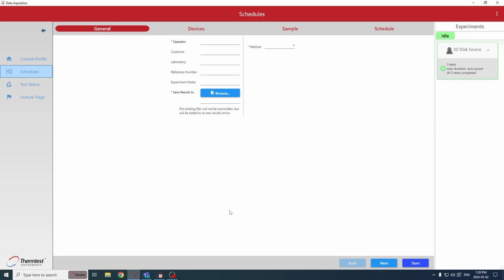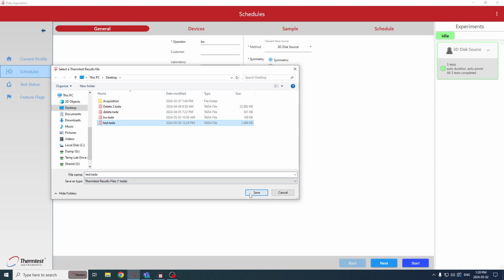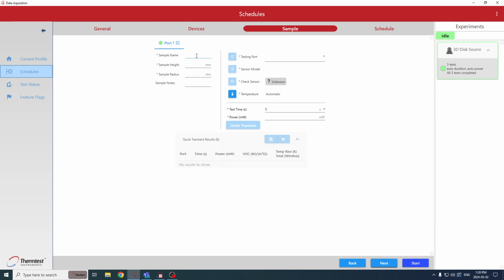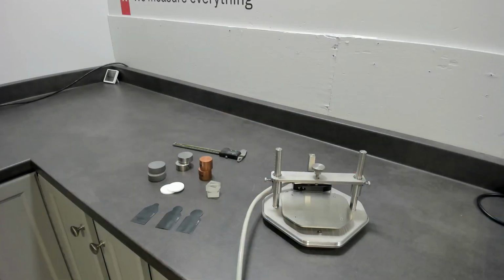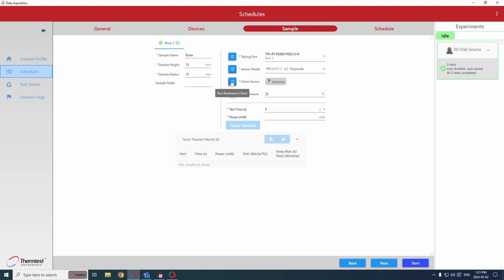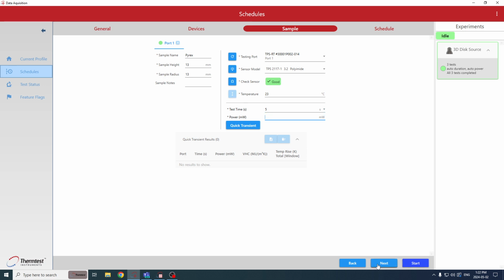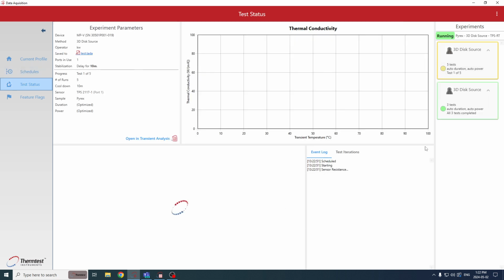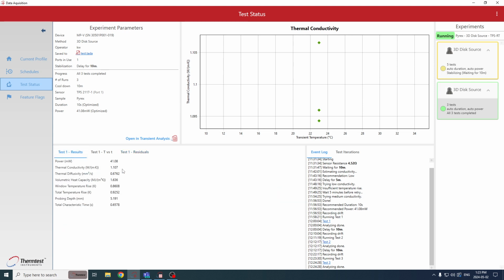MP-1 / MP-V Demo: Proprietary iTPS fully automates measurements while maintaining ISO compliance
🔬 Join us as we demonstrate the groundbreaking capabilities of the intelligent Transient Plane Source (iTPS) technology, exclusively from Thermtest. Discover how the iTPS not only simplifies but revolutionizes thermal conductivity testing while ensuring full compliance with ISO standards (ISO 22007-2 & ISO 22007-7).

👉 What You Will Learn:
• Effortless Setup: Learn how to set up your sample with just its name and dimensions.
• Automated Testing: Watch the iTPS automatically suggest optimal test parameters, ensuring accurate and reliable results.
• Data Analysis: Understand how to interpret the test data for effective decision-making.

🌟 Features of iTPS:
• Sensor Recommendation: The iTPS tool recommends the best sensor based on your sample's dimensions to optimize test accuracy.
• Optimal Test Conditions: Receive suggestions for ideal test times and power settings to enhance the quality of your results.

🎯 Who Should Watch:
• R&D Professionals
• Quality Assurance Managers
• Material Scientists
• Anyone interested in cutting-edge material testing technology

📅 Save the Date: Don’t miss out on this opportunity to see the iTPS in action and ask your questions live!